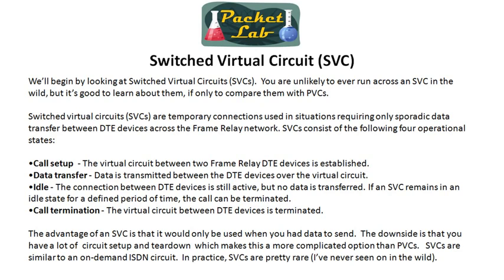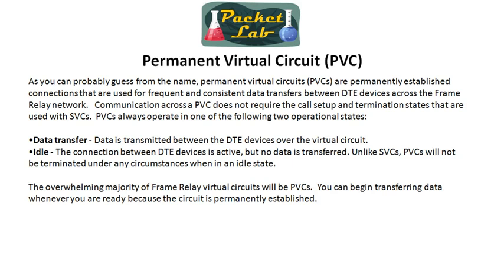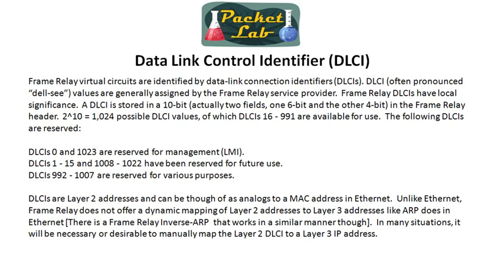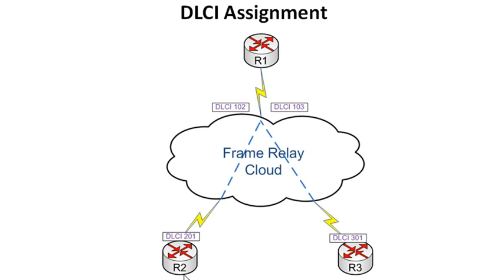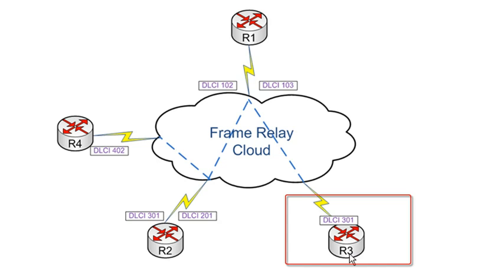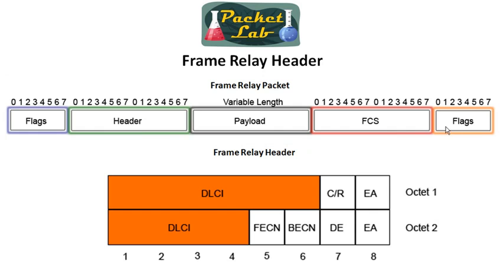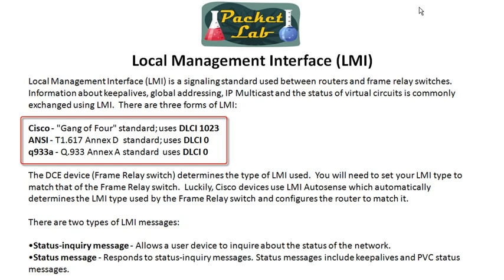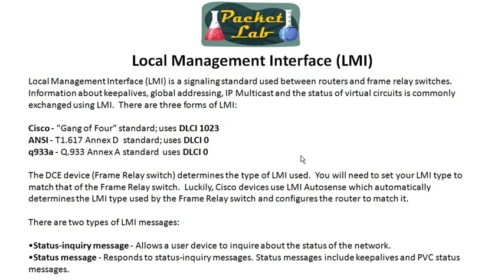Frame Relay - Introduction and Concepts - Part 3